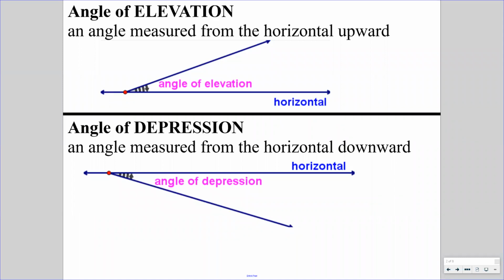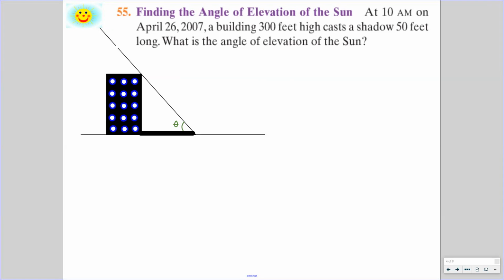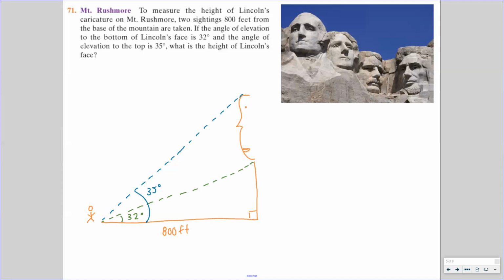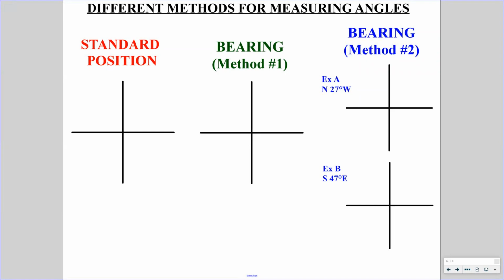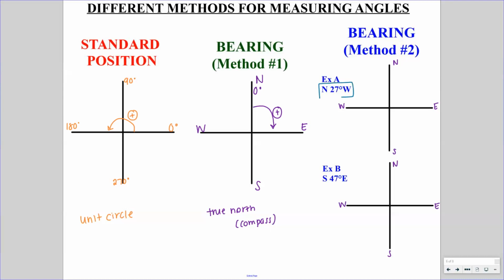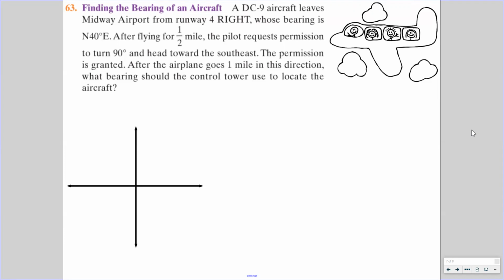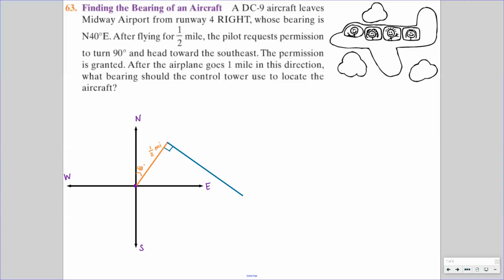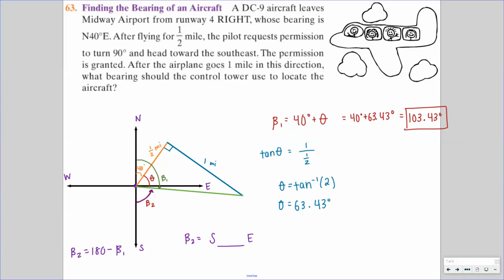8-1 Review of Right Triangles